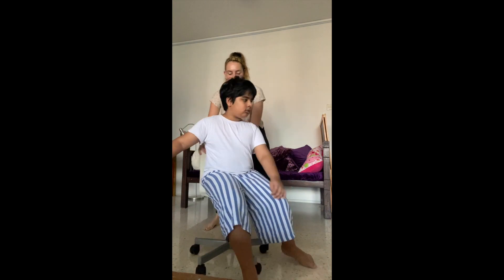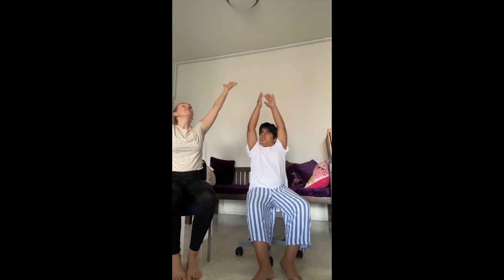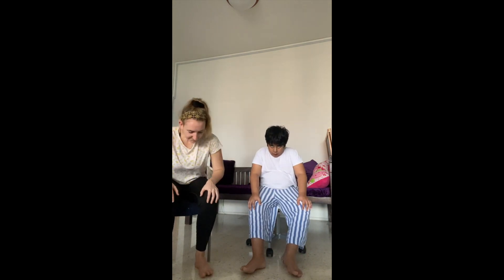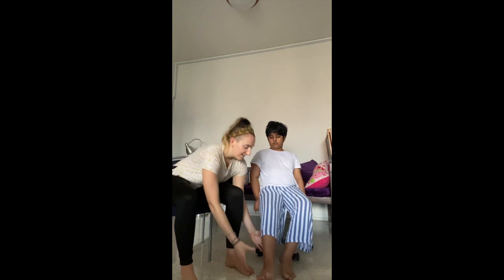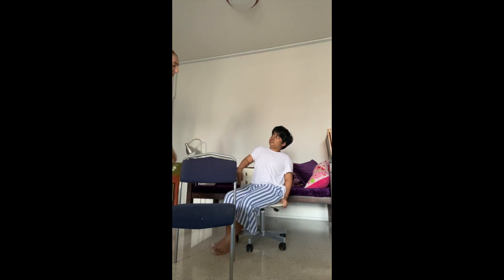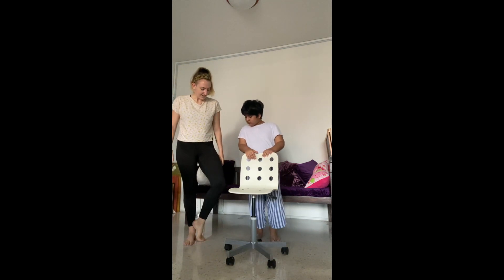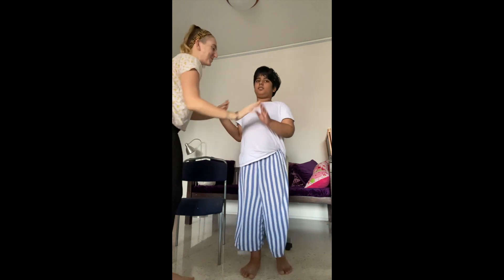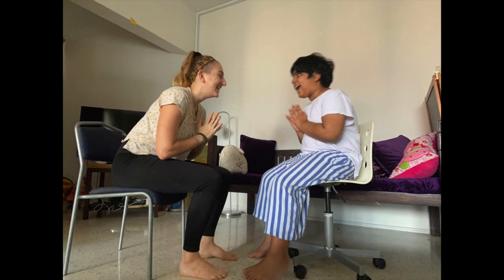4. Chair yoga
Hello young yogis! Join Kim and Sammy (diagnosed with ASD) in taking a movement break with a chair yoga sequence to tune in to our breath and loosen up our bodies together. 🌈 Now we stay 😌

🎶 You and Me by Anna Wolf & Summer's End by Benjamin Kling